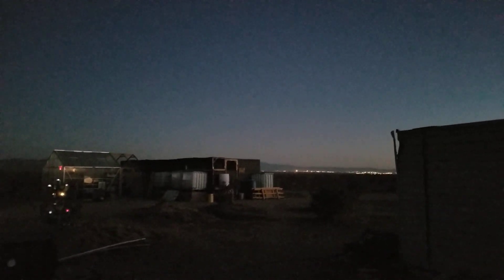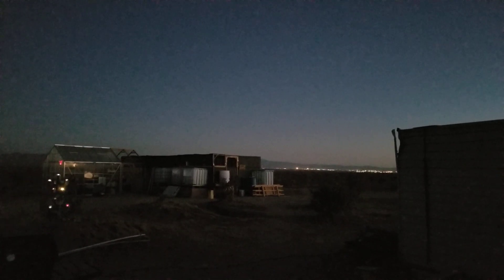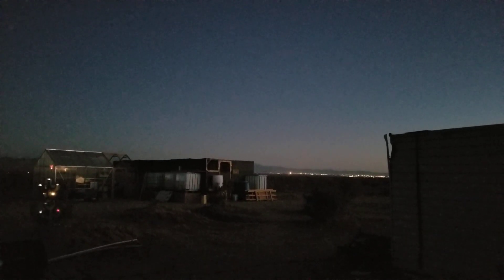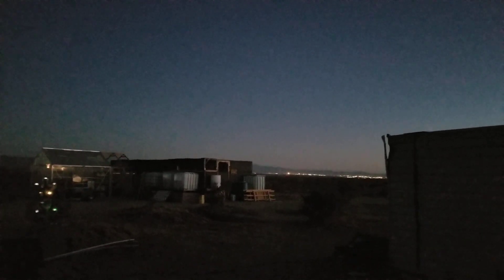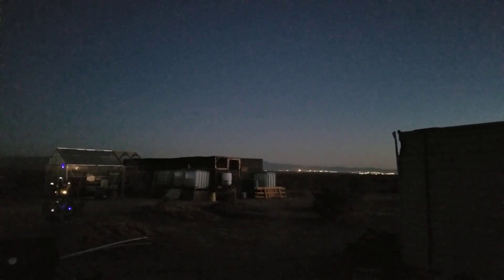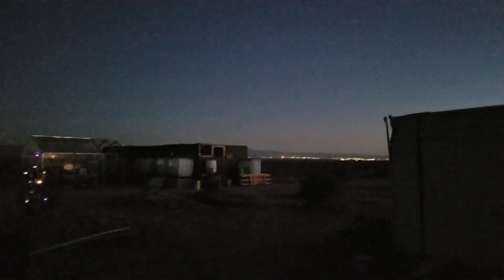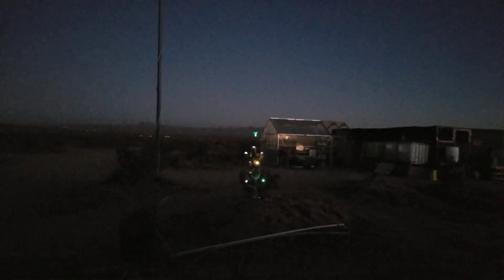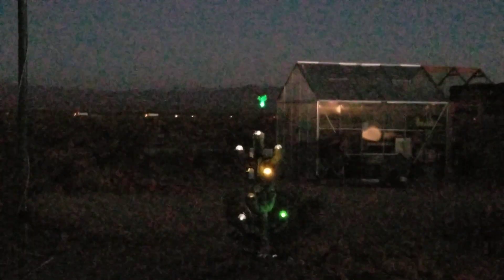Jupiter/Saturn Conjunction and Christmas Cactus, Dec. 21, 2020 WINTER SOLSTICE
After sunset video to see Mars, Saturn and Jupiter and Pluto, and Jupiter and Saturn aligned as one light in the sky, and a look at my Christmas cactus lit up for the holidays.